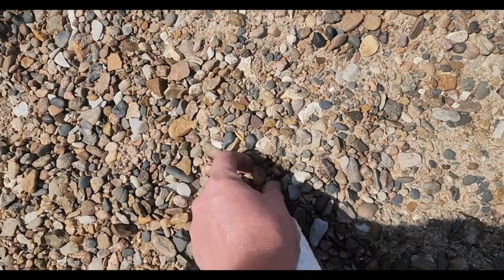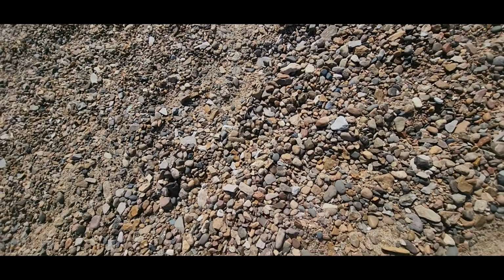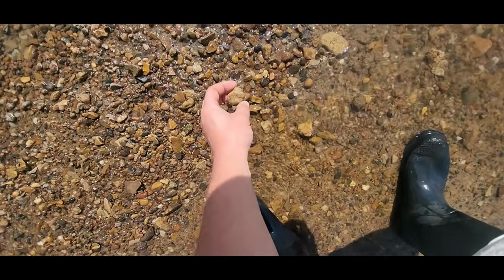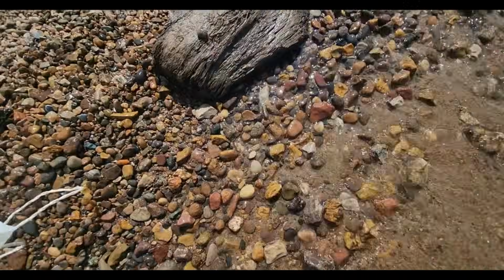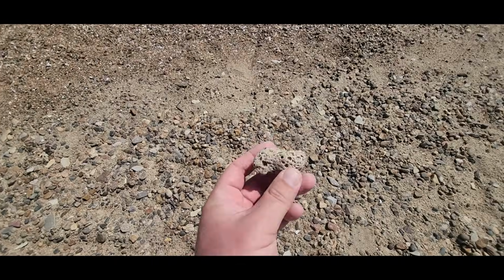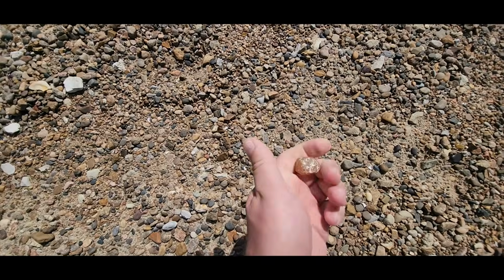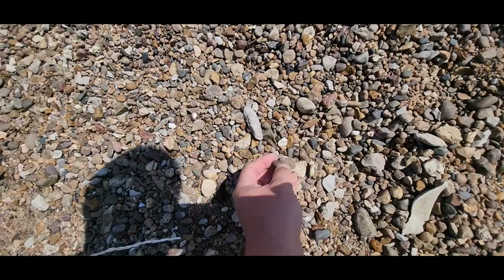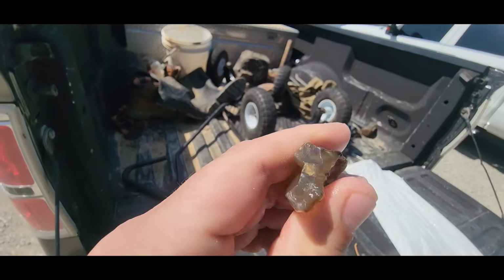Agates and Fossils on the Mississippi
Today I finally made it back out to Chateau Island. The river has been running too high for months, and this is the first time the water has dropped low enough to explore the beach again. With the shoreline finally exposed, I spent the day rockhounding and came away with some awesome finds.

I was able to spot a few beautiful honey agates, pieces of petrified wood, some tumbled quartz, and even a handful of interesting fossils hiding among the rocks. It felt great to finally get back to this spot and see what treasures the river left behind after being inaccessible for so long.